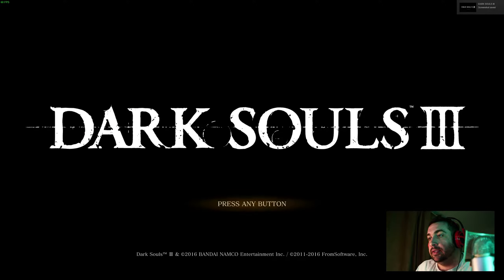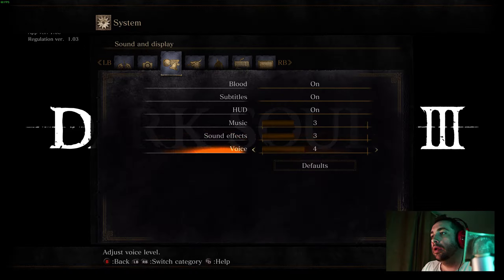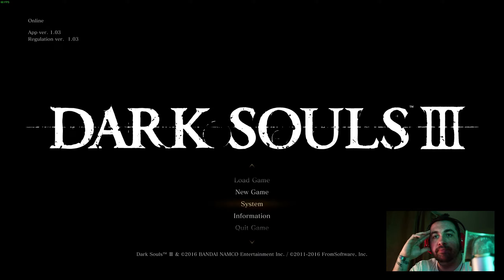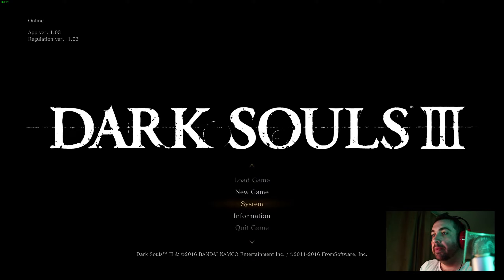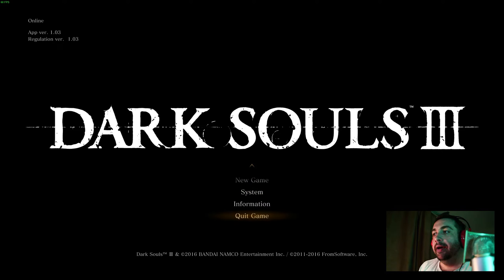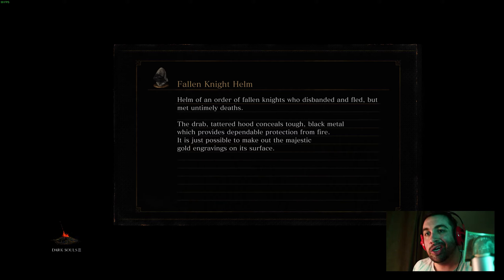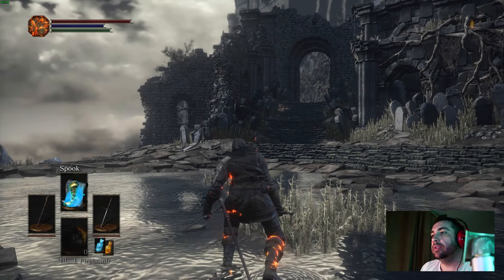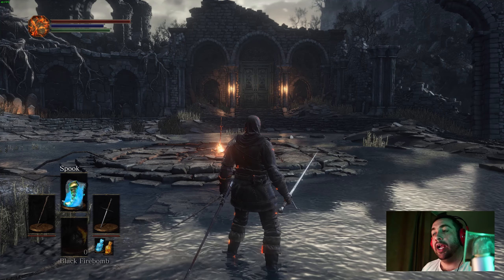Dark Souls 3 2560x1440 60 FPS GTX 970 SUBSCRIBE !!!!!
Dark Souls 3 for PC, lets have a look at how it runs on a GTX 970 shall we!!!